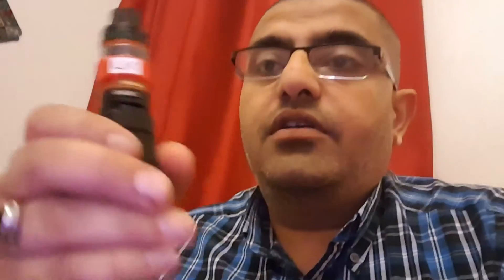Just chillin and vaping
Vaping